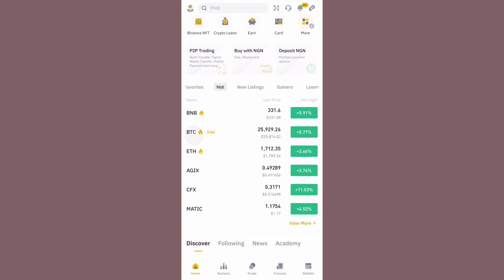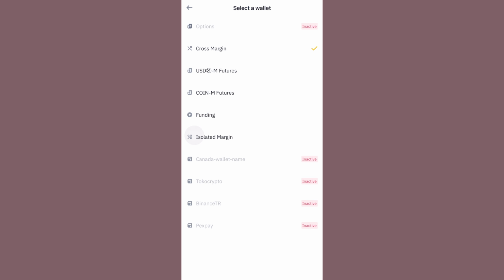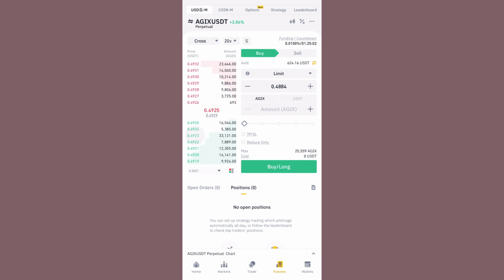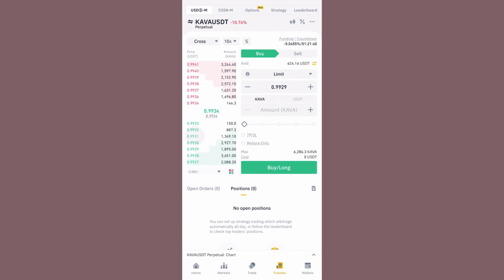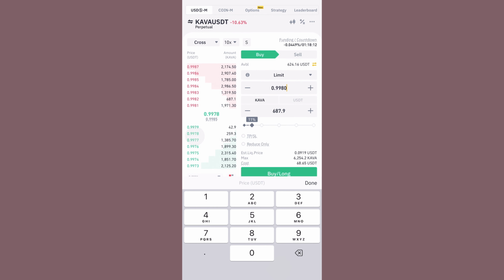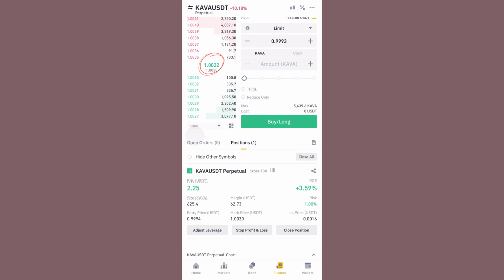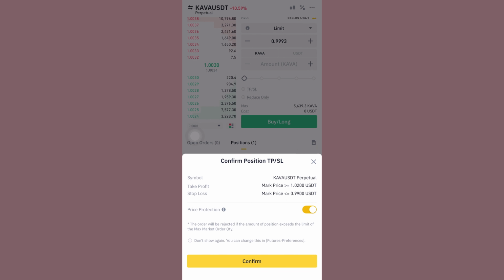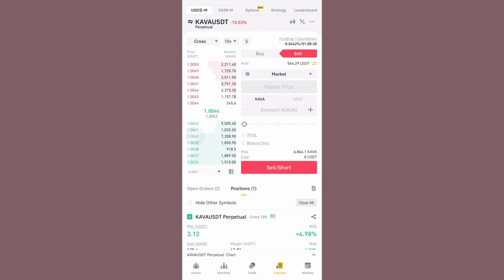Tutorial; Binance Futures Trading Using mobile Phone (Crypto Trading)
In this video you will learn how to trade futures effectively and profitably on binance using your mobile phone

Also, Join my telegram channel for free crypto signals and news

Binance invitation code: CPA_007ZOFSLV5